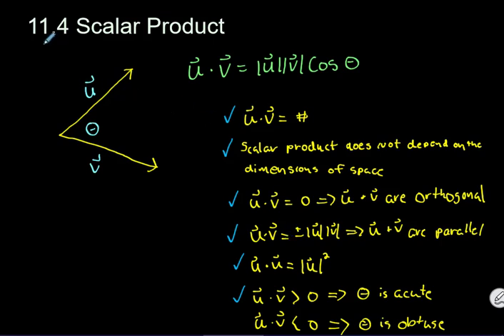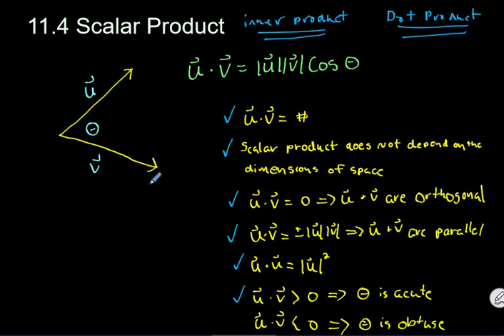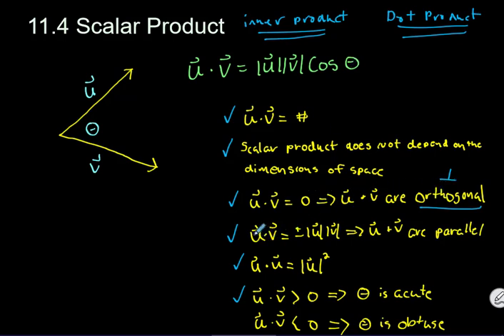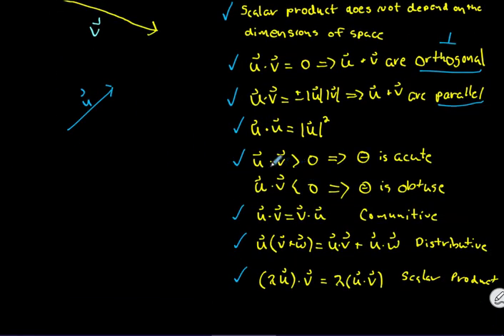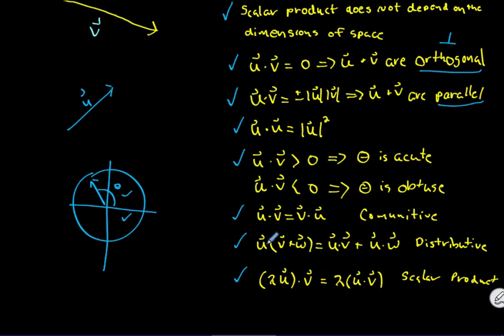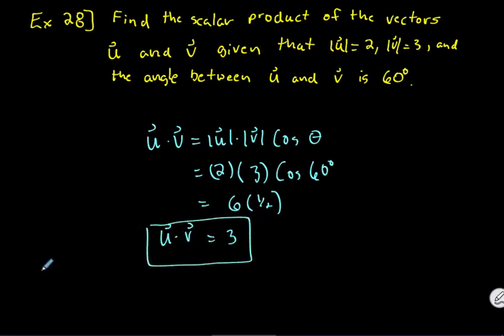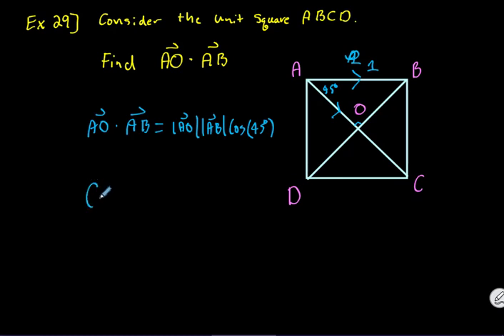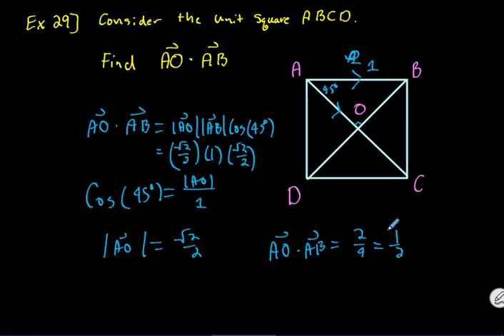11I Scalar Product Part 1